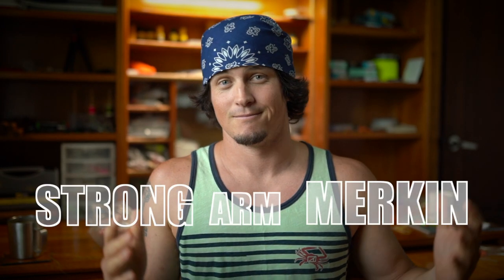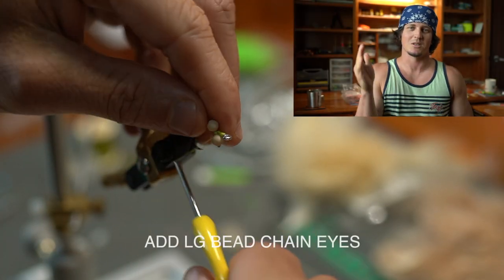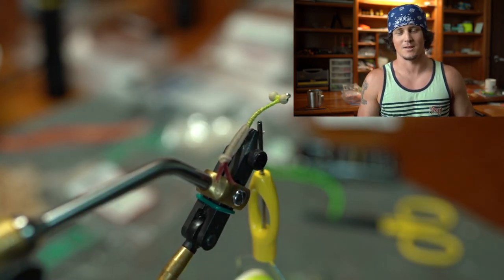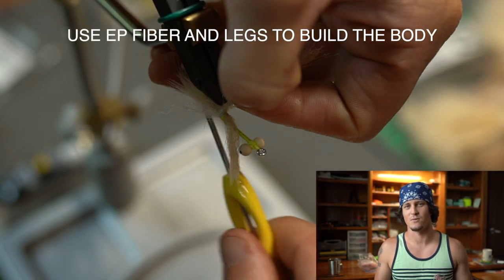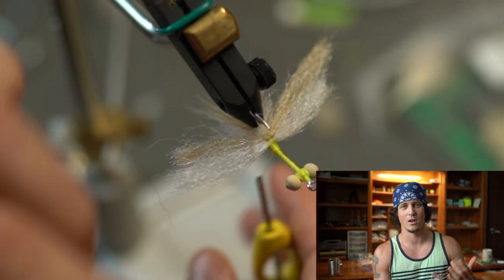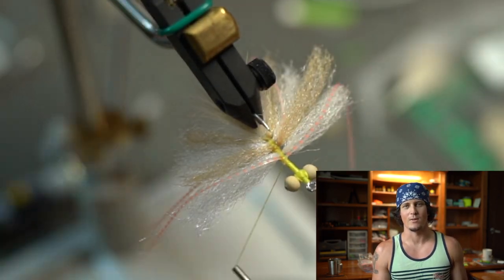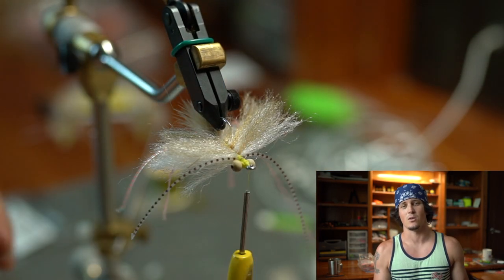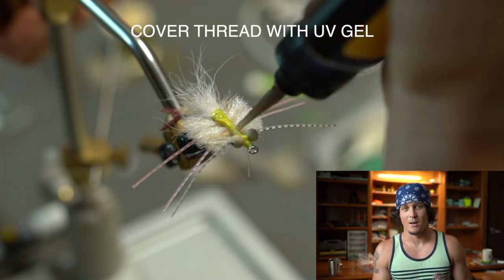Strong Arm Merkin Crab Fly - HD FLY TYING: BACKWATER VLOG #63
The Strong Arm Merkin is a fly originally tied by Dave Skok and features some interesting tweaks to the classic merkin fly. In this video I try my best not to do a variation of this fly but to stick to the script..kinda..ENJOY!